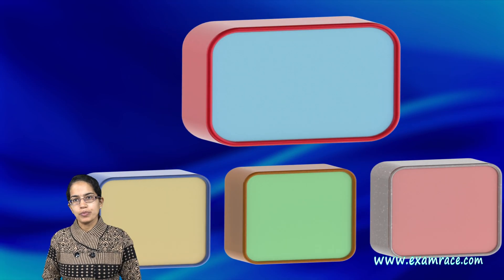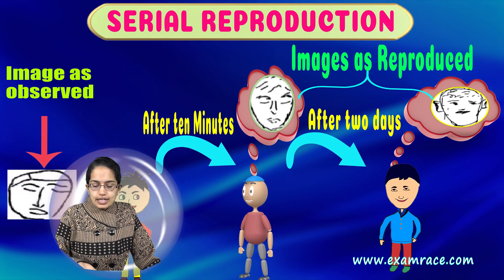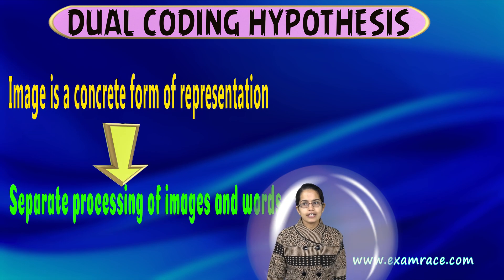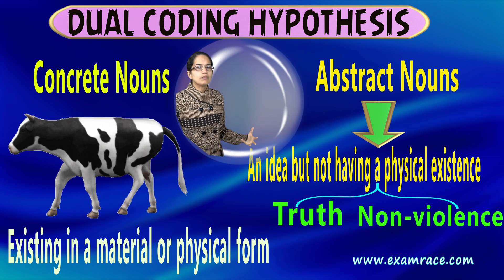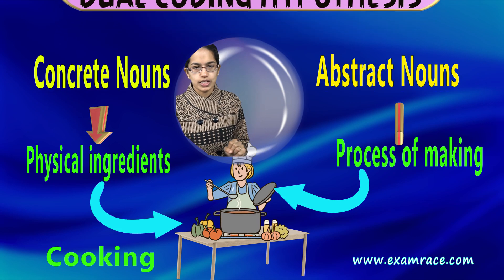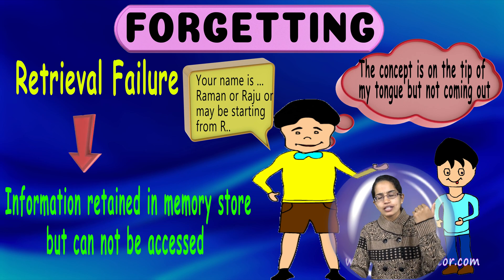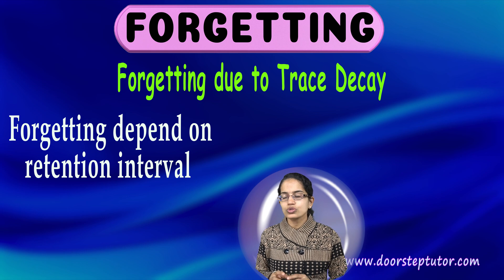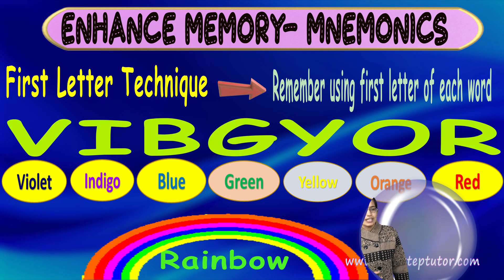Memory: Eyewitness, Dual Code, Forgetting, Mnemonics| NCERT Class 11 Psychology Chapter 7 Part 2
Dr. Manishika Jain explains Human Memory: Stage Model, Working Memory, LTM & Types| NCERT Class 11 Psychology Chapter 7 Part 1

Memory is not only a reproductive but also a constructive process. What we store undergoes change and modification within one’s past knowledge and schema.
Multicomponent view of STM 1st by Baddeley – memory is not passive but constantly handled as people perform various tasks as working memory
1st component – phonological loop – limited number of sound and unless rehearsed decay in 2 seconds
2nd component - visuospatial sketchpad
3rd component - Central Executive – organizes information from phonological loop, visuospatial sketchpad as well as from the long-term memory. Allocates attention resources for cognitive operations
Memory Enhancement: Mnemonics, Chunking, Keyword, Serial Processing, Method of Loci | Psychology
Eyewitness, False Memory, Psychogenic Fugue, Repressed Memories | Psychology
Forgetting: Proactive, Retroactive| Trace Decay, Interference, Retrieval Failure | Psychology
Knowledge Representation: Categories, Concepts, Schemas | Psychology Memory

Chapters:
0:00 Memory
0:02 Knowledge Representation and Memory Organization
0:12 Example of Fruits
1:09 Schema
1:33 Higher-Order Cognitive Elements
1:46 Serial Reproduction
2:30 Dual Coding Hypothesis
4:10 Eyewitness & False Memories
6:36 Repressed Memory
7:51 Forgetting
8:45 Three Ways of Forgetting
8:56 Retrieval Failure
9:26 Interference
10:34 Forgetting Due to Trace Decay
11:14 Enhance Memory – Mnemonics
11:38 Mnemonics Using Organization
11:45 Chunking
12:07 First Letter Technique
12:27 Keyword Method
12:53 Method of Loci
13:33 Benefits of Mnemonics